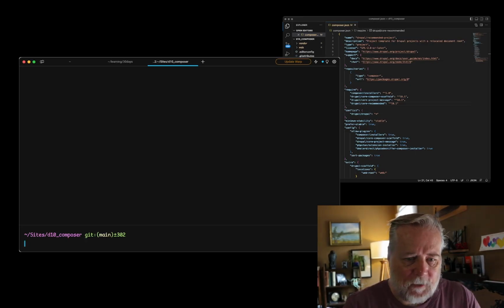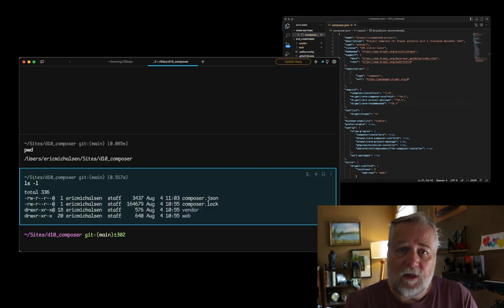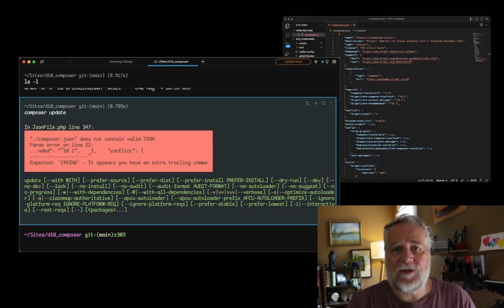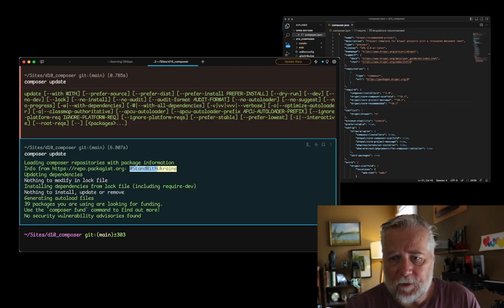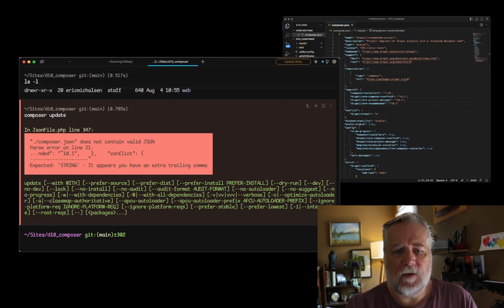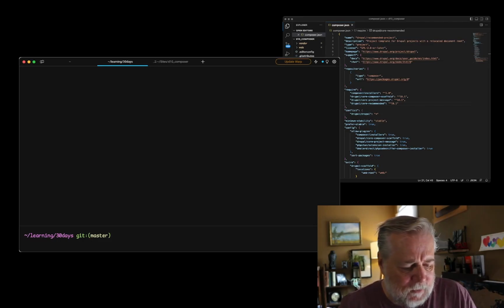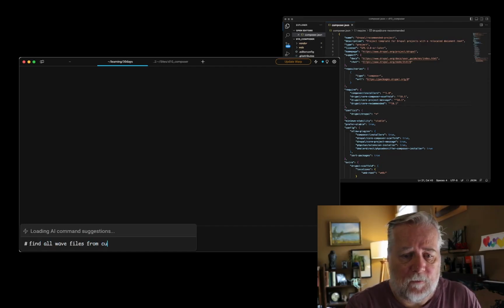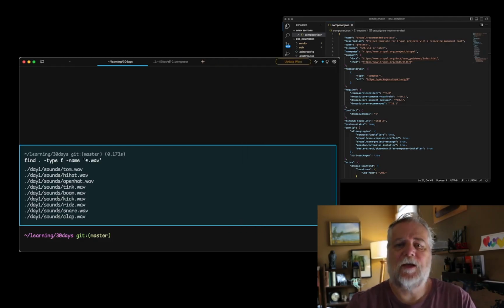The iterm2 killer, warp.dev! Blocks and built in AI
On todays menu we cover warp.dev terminal for Mac with it's idea on parsing out the terminal in blocks, and a quick example of its built in AI.